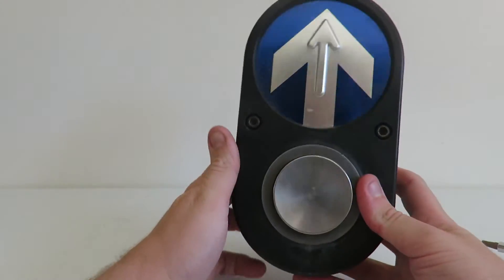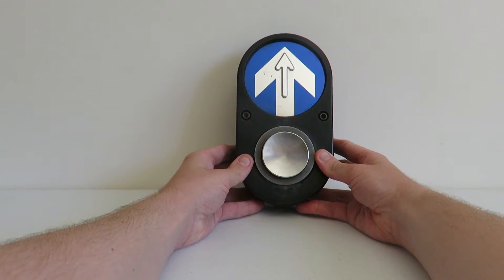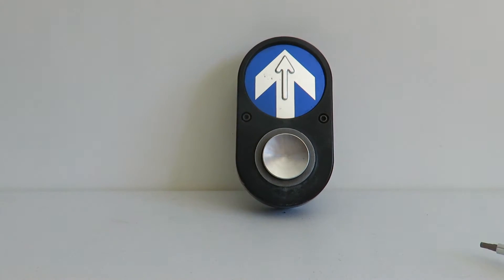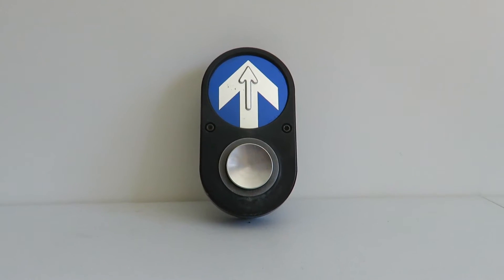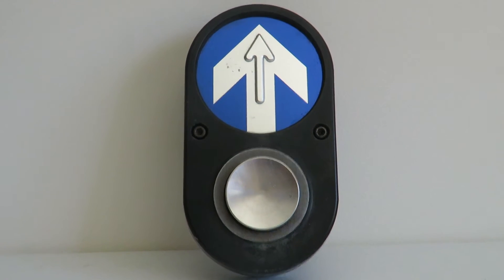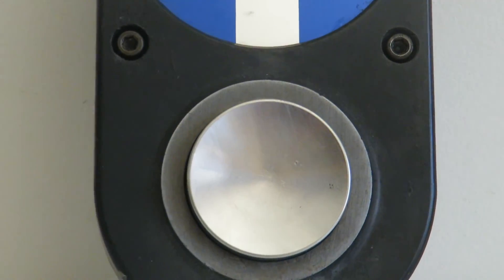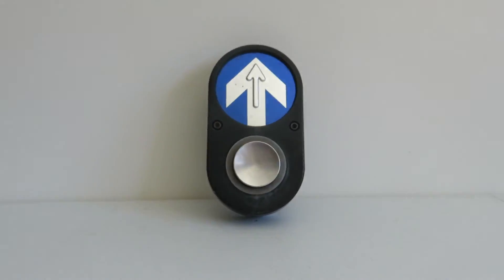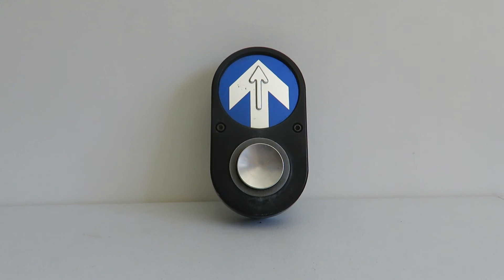Inside a 1980s ATS (Aldridge) Pedestrian Call Button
This one doesn't have an audio-tactile transducer but shows some early technology inside!